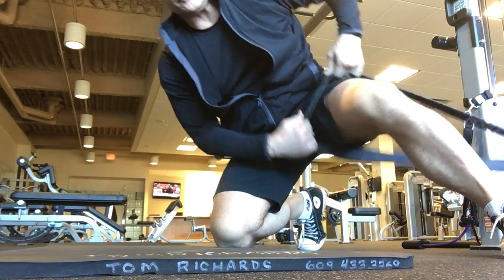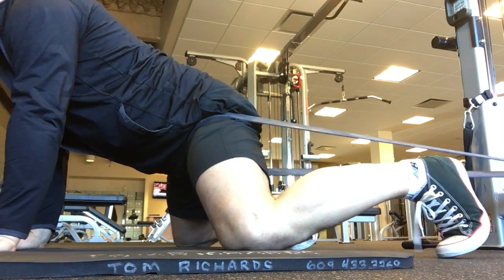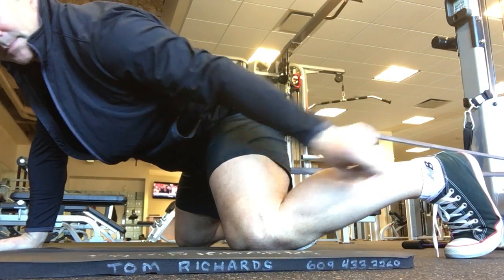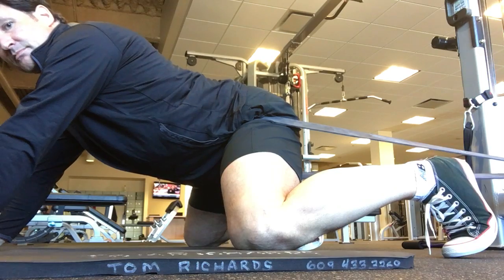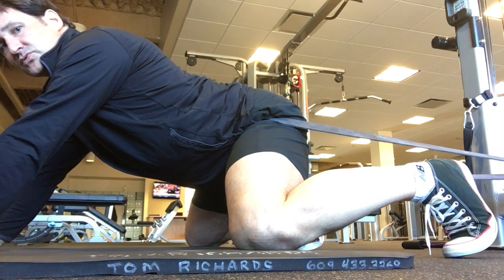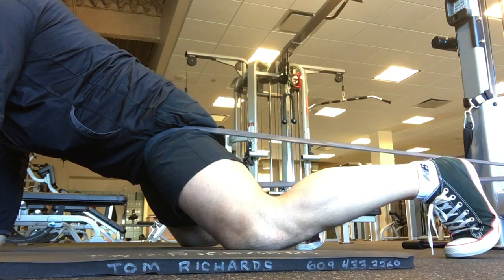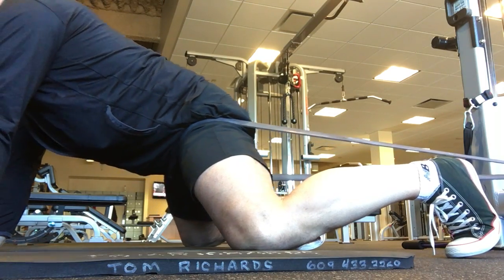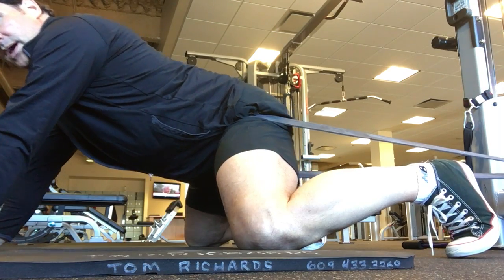Hip Mobilization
Go easy on this one.